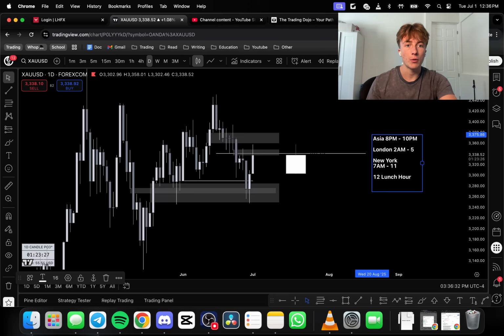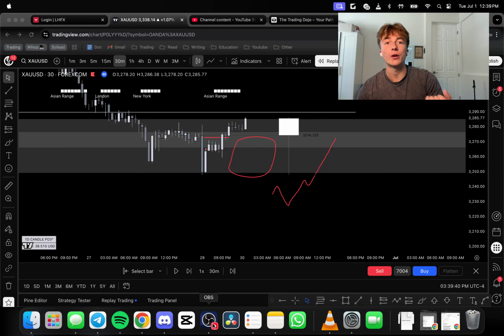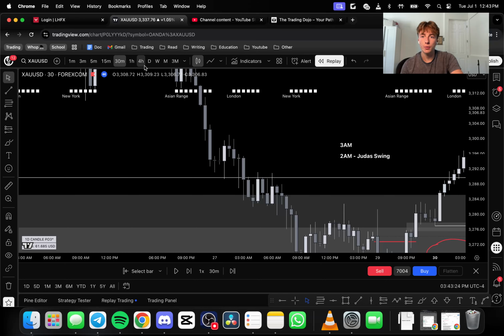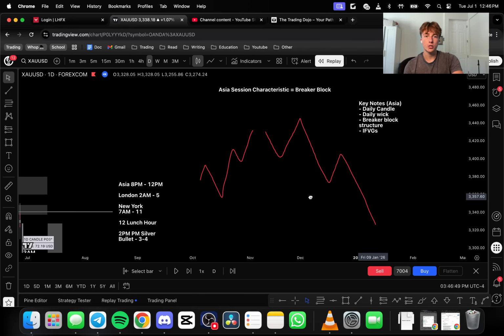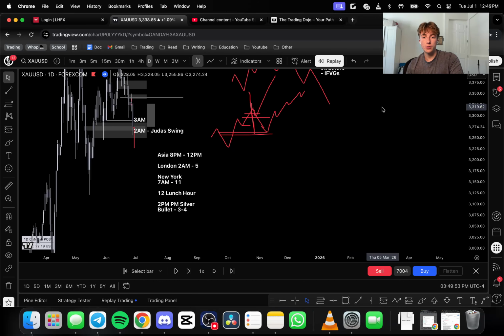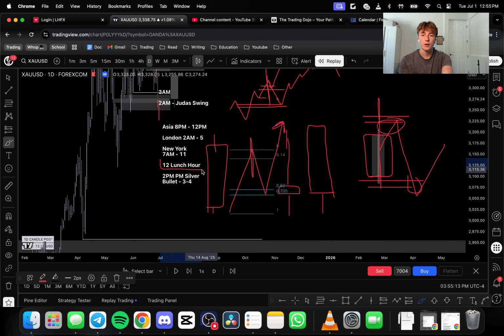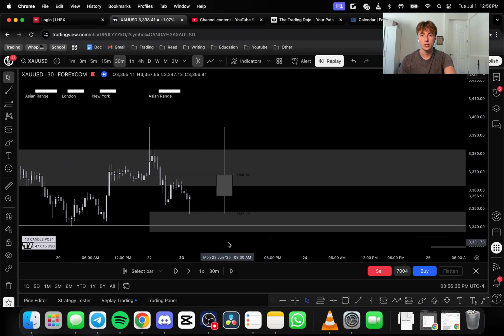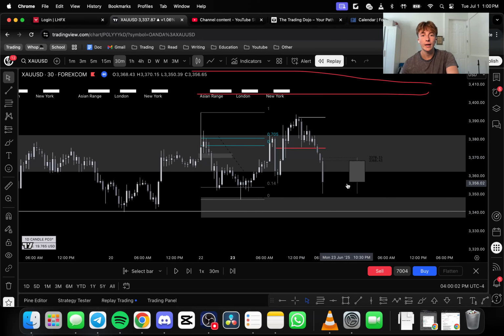Episode 5 (Zero To Market Engineer Series)